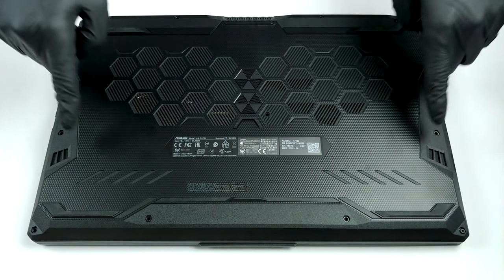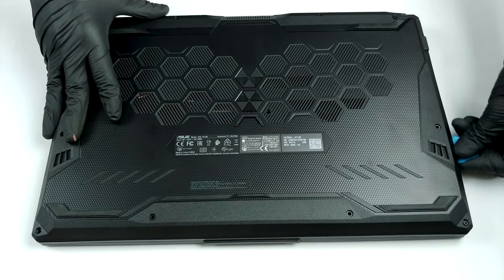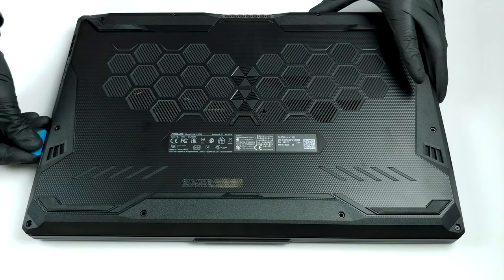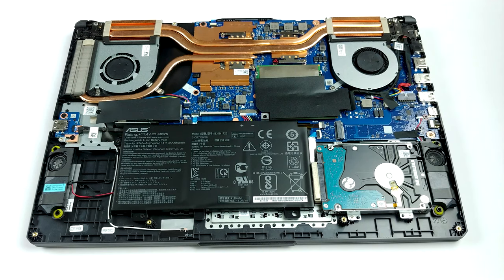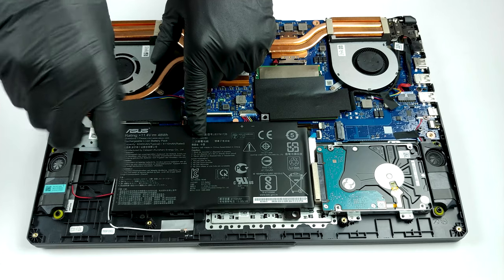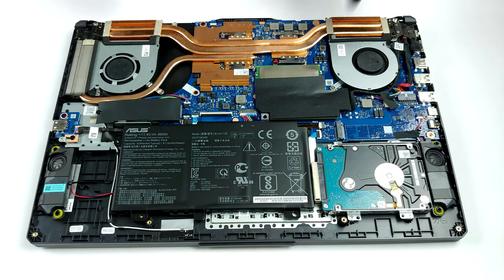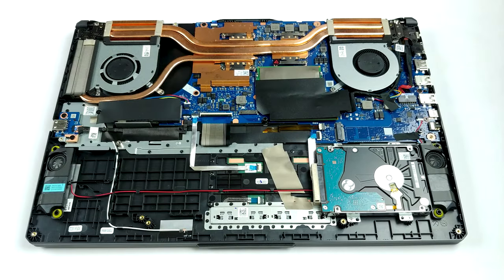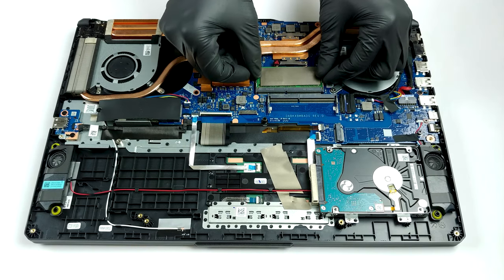🛠️ ASUS TUF A17 (FA706) - disassembly and upgrade options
✅ LaptopMedia.com